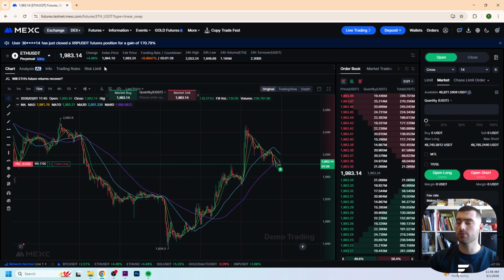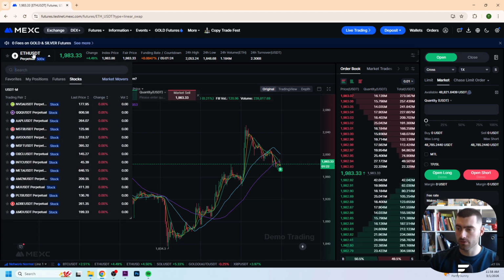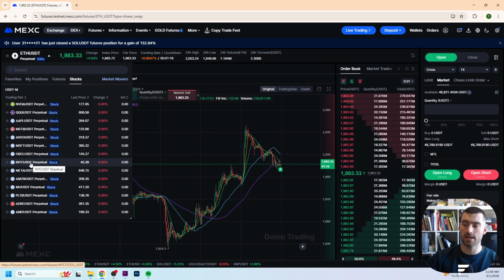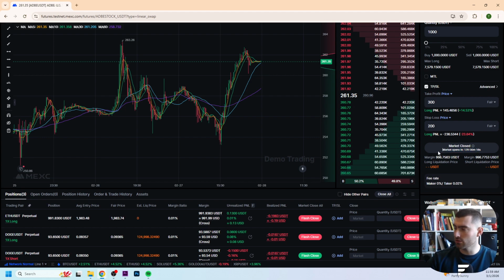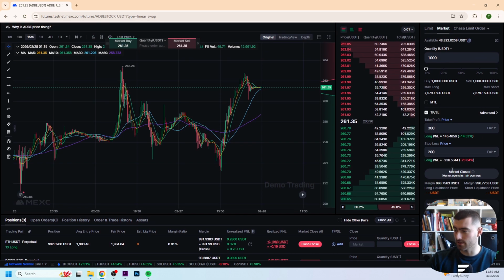How to BUY STOCKS on MEXC (Easy Guide 2026)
How to BUY STOCKS on MEXC (Easy Guide 2026) – in this beginner-friendly guide, you’ll learn exactly how to buy stocks on MEXC safely and efficiently. This tutorial explains how to fund your account, select the stock you want to buy, place market or limit orders, confirm your purchase, and monitor your portfolio. Perfect for beginners and active traders who want a clear, step-by-step method to invest in stocks on MEXC in 2026.